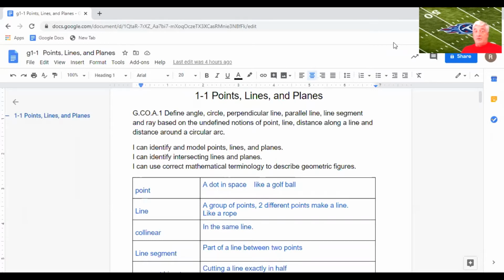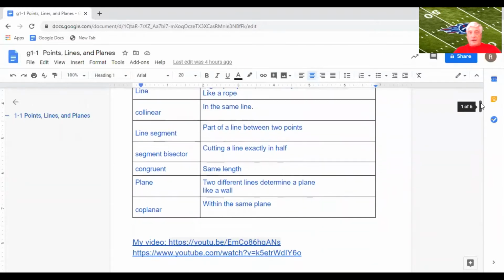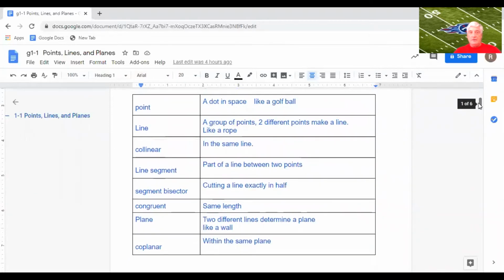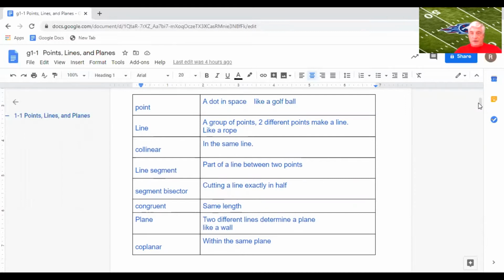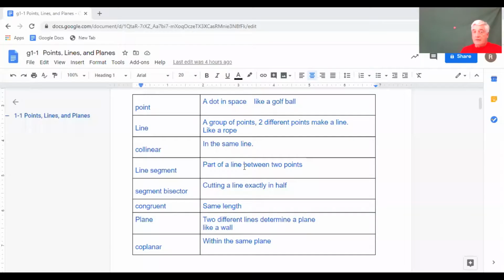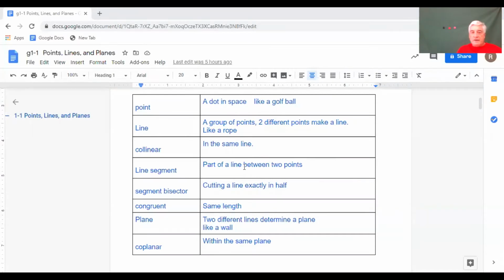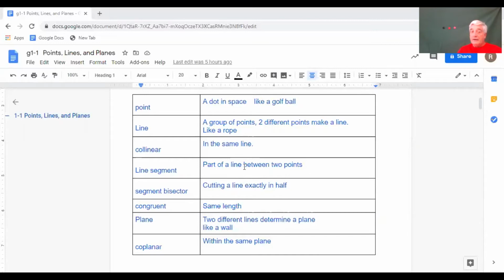Planes, Lines, and Points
geeometry help